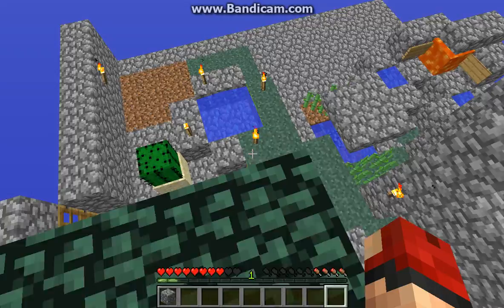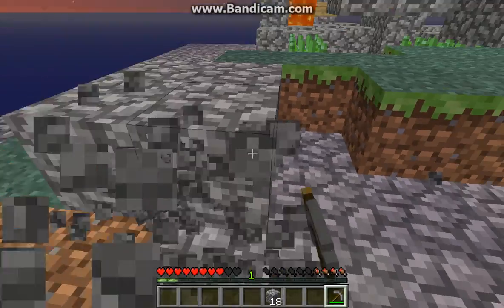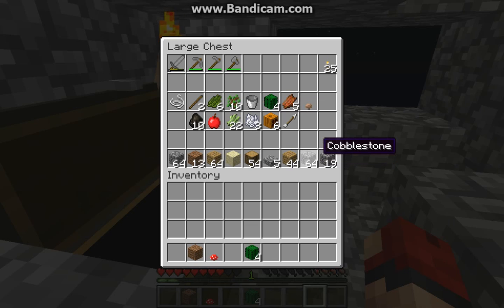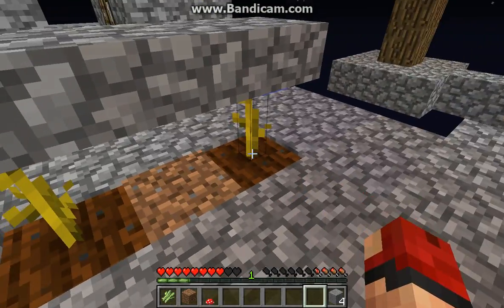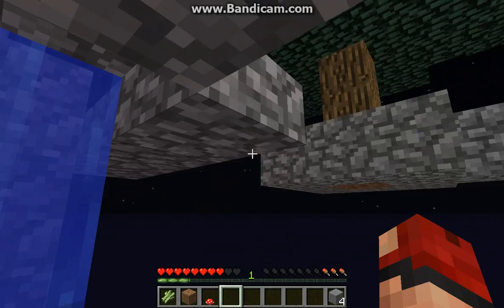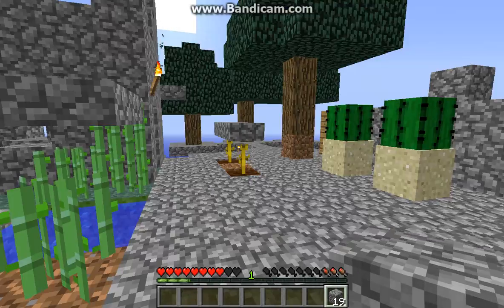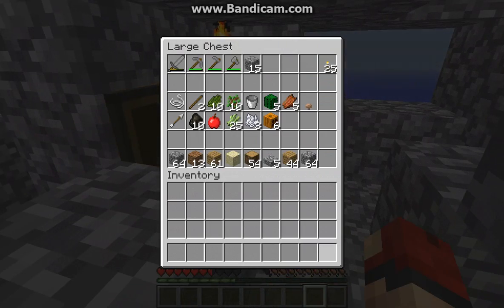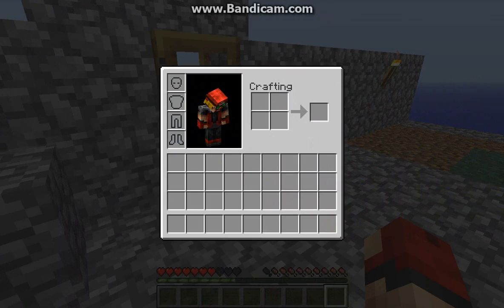let's play skyblock EP.18 : Red mushroom farm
This episode I build a red mushroom farm and blow up my bridge .